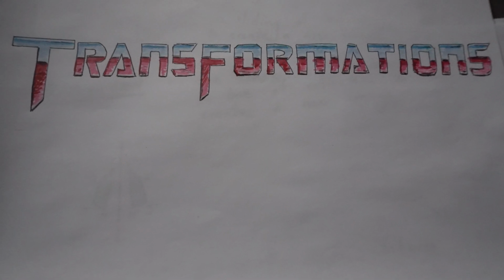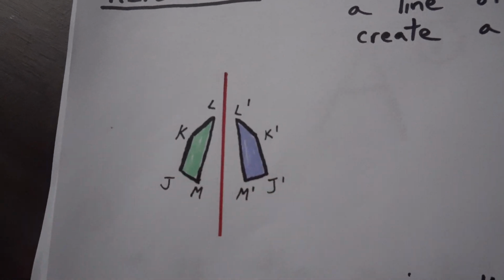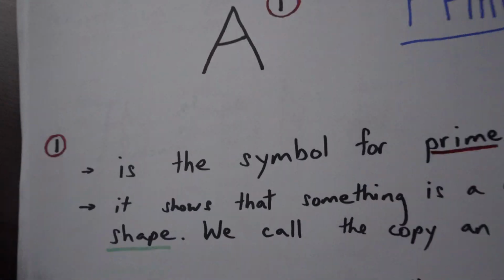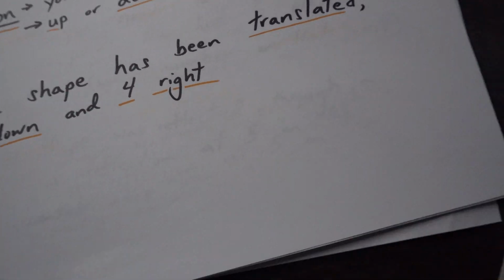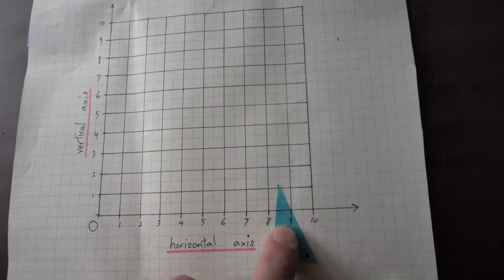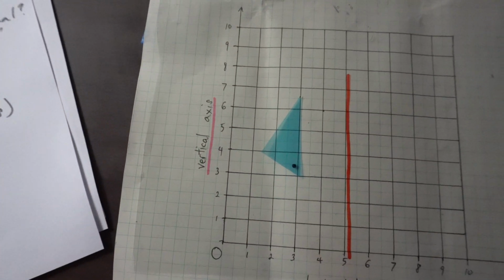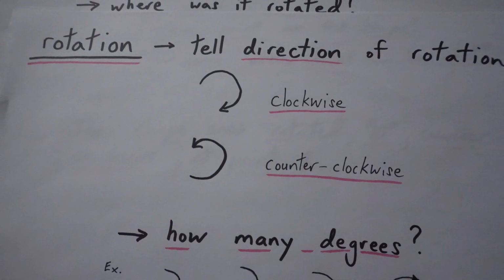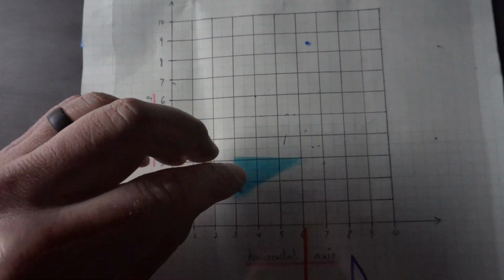TRANSFORMATIONS: Much MUCH More Than Meets The Eye!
1.An introduction to transformations on a coordinate grid.
- What is a:
-translation? -reflection? -rotation?

2. How to describe transformations on a coordinate grid (with examples).